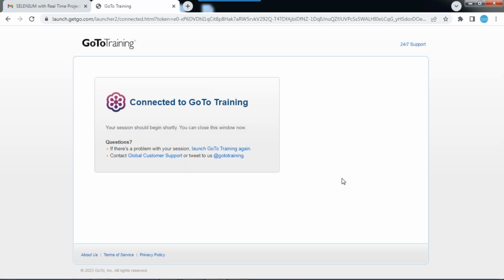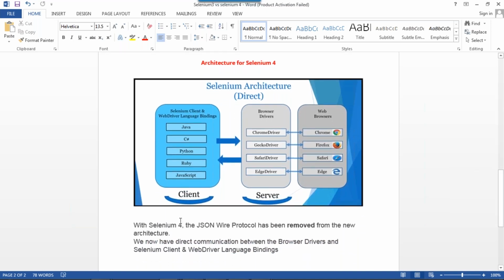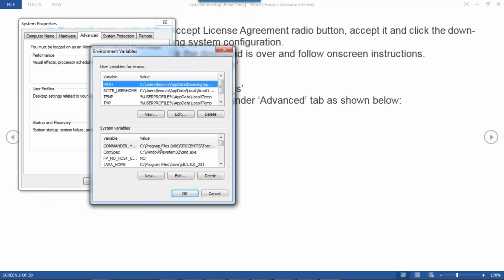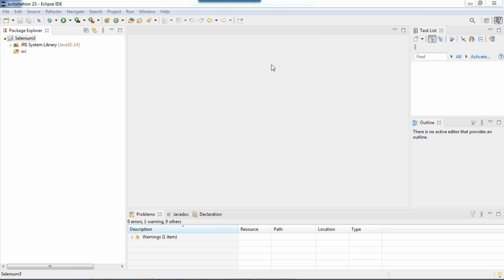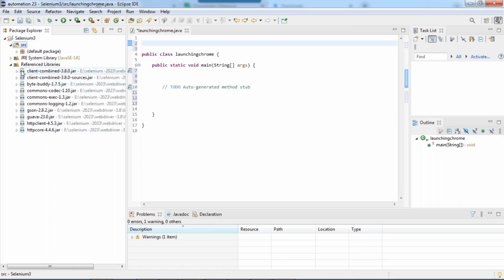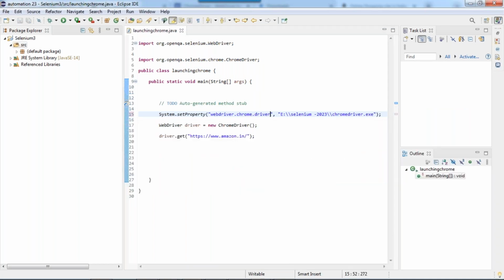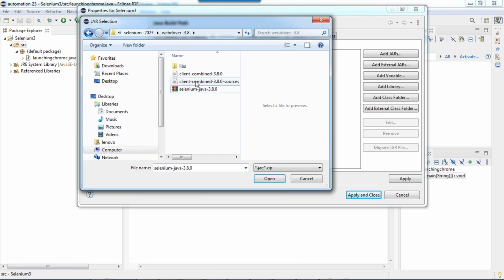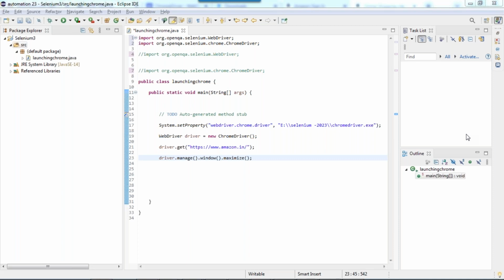SELENIUM tutorials || Demo - 2 || by Mr. Srinivas On 24-02-2023 @7PM IST